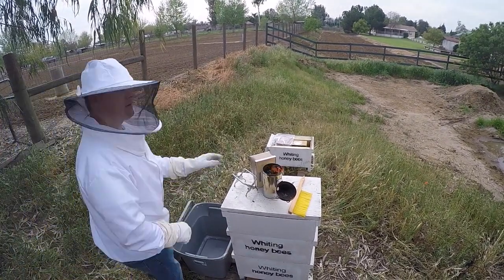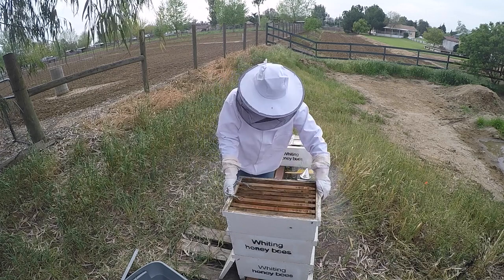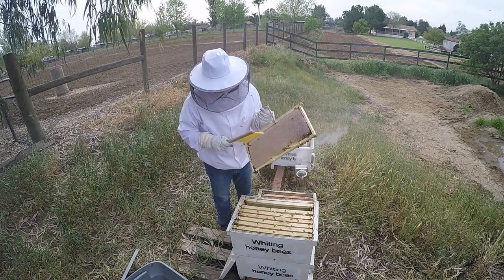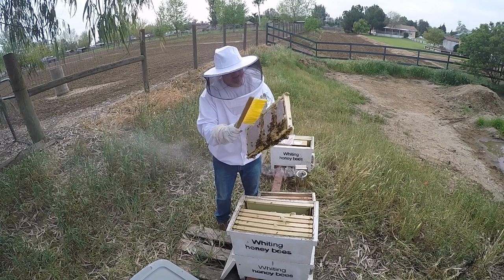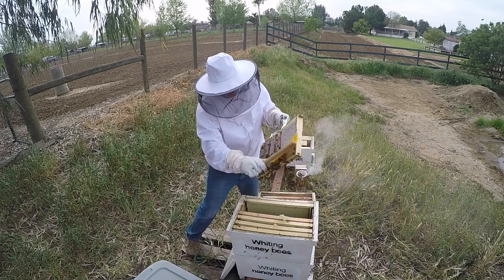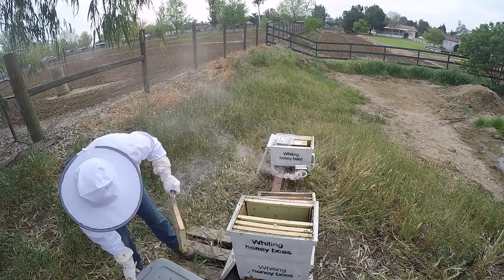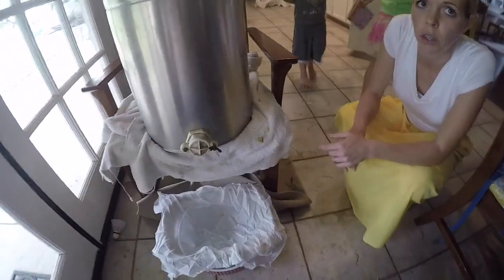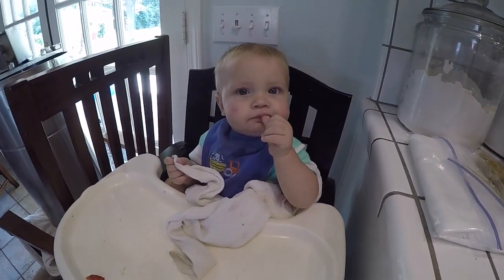Honey Extraction Spring, 2015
This video is about Honey Extraction Spring, 2015